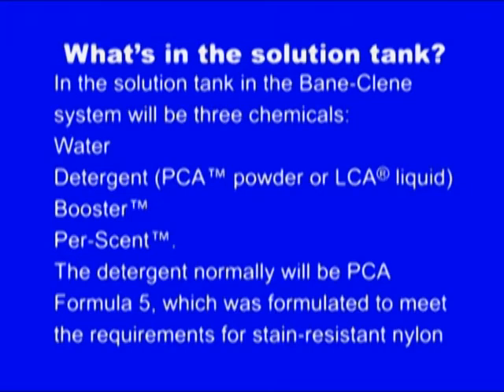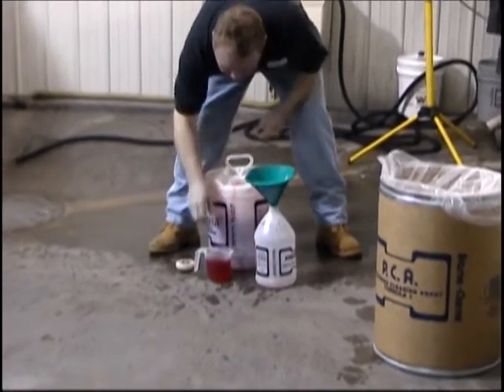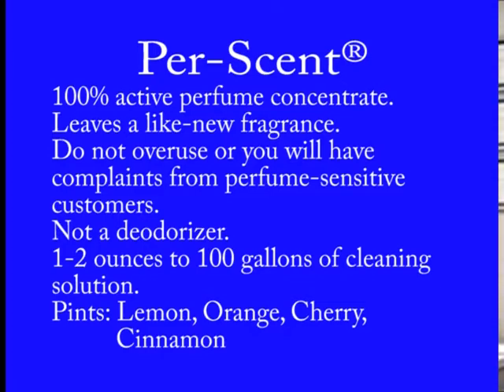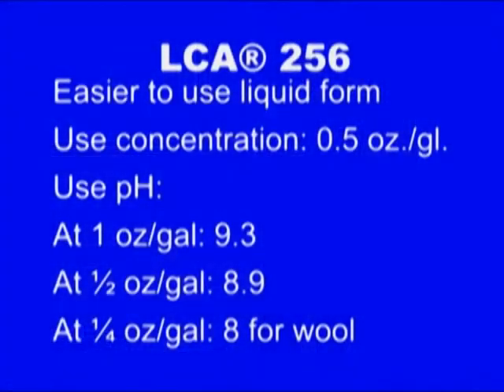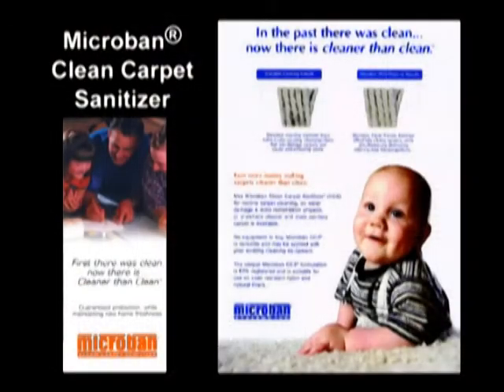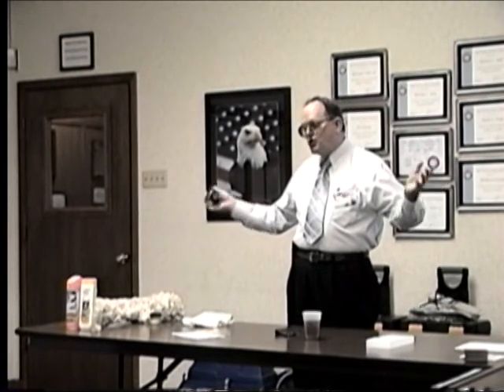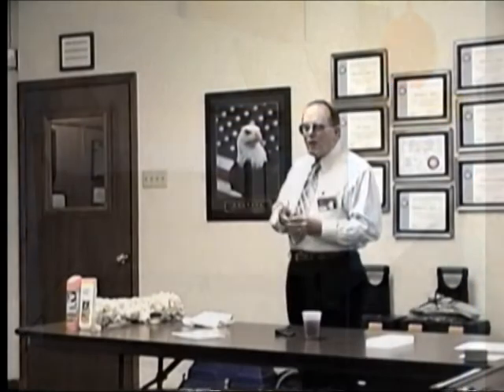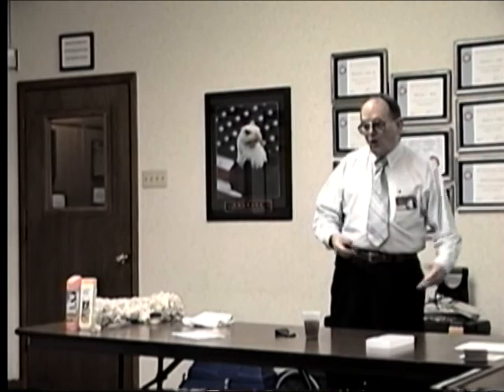Bane-Clene® Carpet Cleaning Detergents & Emulsifiers from a Bane-Clene “Chemistry of Cleaning” Class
Presented by Bane-Clene's chemist at a Bane-Clene Carpet Cleaning Seminar for Professional Carpet Cleaners, this video shows how PCA™ Formula 5, Booster™ and Per-Scent® are used in a Bane-Clene truckmount carpet cleaning machine.
It also shows how to use the other carpet cleaning detergents for cleaning carpets, rugs and upholstery.
Additionally, it refers to Bane-Clene's article, "Chemistry of Detergents", written by Donald Terry, chemist.

PCA Formula 5 is Bane-Clene’s primary hot water extraction powdered detergent, designed especially for deep cleaning on stain-resistant nylon carpet. A potent, low-pH (under pH 10), low foam, 100% active emulsifier, which is safe for most carpet fibers, PCA PCA Formula 5 is Bane-Clene’s most use-cost-effective cleaning agent and can be used in both truckmount holding tank equipment and siphon-feed/induction type extraction equipment.

Booster dramatically improves rug, carpet and upholstery cleaning performance without raising the pH level.

Preface® Prespray is a super-concentrated blend of synergistic emulsifiers and water-soluble, non-hydrocarbon solvents designed to safely remove heavily compacted oil, grease and all water-soluble soils.

Per-Scent, added to the cleaning solution, leaves a pleasant, lingering, aromatic fragrance in a room after the carpets and rugs have been cleaned.

PCA Formula 4 High-pH Heavy-Duty Extraction Powdered Cleaning Agent, with its exceptional grease cutting power, is tough enough for your worst jobs such as restaurants, trashed apartments and heavily soiled carpets.

LCA® 256 is a mildly alkaline liquid extraction cleaner nearly as powerful as our powder. LCA-256 efficiently cleans and emulsifies all types of soils on all types of carpets, rugs and wet-cleanable upholstery.

Super LCA Heavy Duty Liquid Carpet Cleaning Extraction Detergent is the ultimate in liquid heavy-duty carpet cleaning extraction detergents. Super LCA has been designed specifically for cleaning commercial carpet.

Natural Fiber Cleaner is for cleaning sisal, wool, cotton and other natural fibers in carpets, rugs and upholstery.

SECTIONS IN THE VIDEO:
• What’s in the solution tank? (0:23)
• PCA Formula 5 (0:54)
• Adding PCA and Booster to the solution tank (1:56)
• Booster (4:15)
• Per-Scent (4:31)
• PCA Formula 4 (5:30)
• LCA 256 Liquid Extraction Detergent (7:14)
• Super LCA (7:41)
• Natural Fiber Cleaner (12:12)

For more information on deodorizers, carpet cleaning detergents, spot and stain removal agents, carpet protectors, as well as professional carpet cleaning equipment, call Bane-Clene at:

© Bane-Clene® Corp.
3940 N. Keystone Ave.